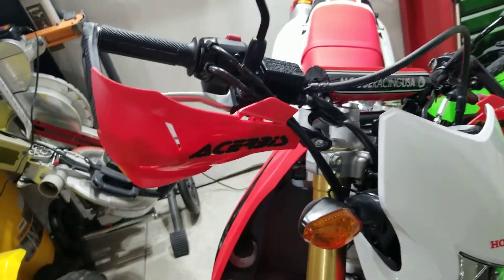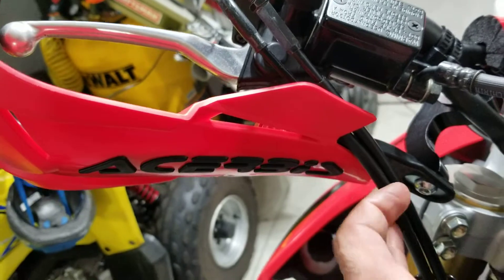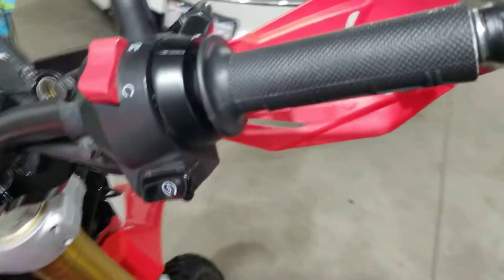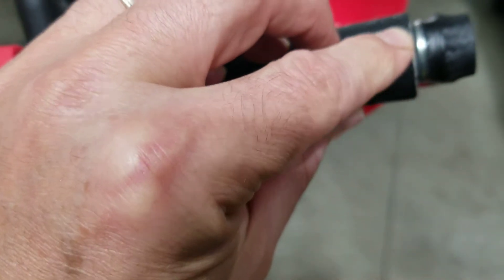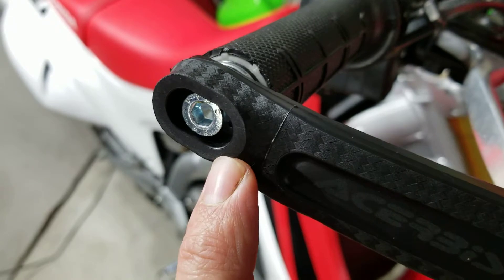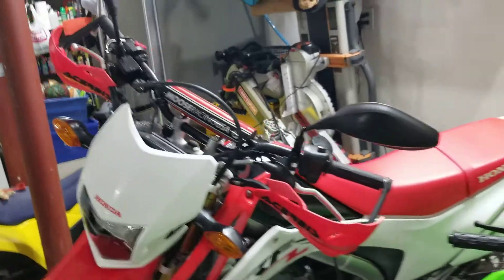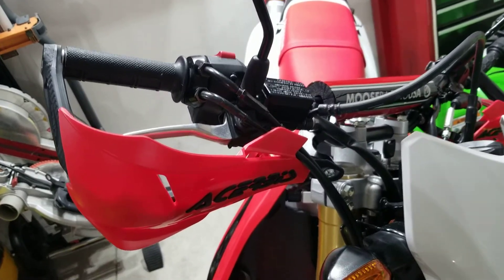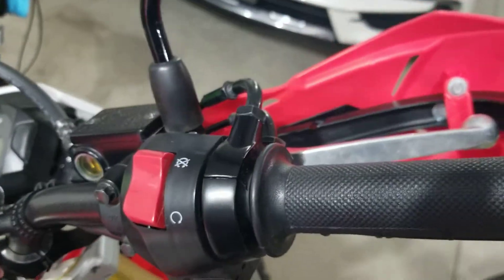Acerbis 26346-61018 X-Factory Handguard Red/Black installed tutorial Honda CRF250L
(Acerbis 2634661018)